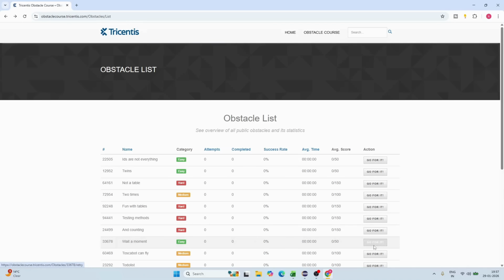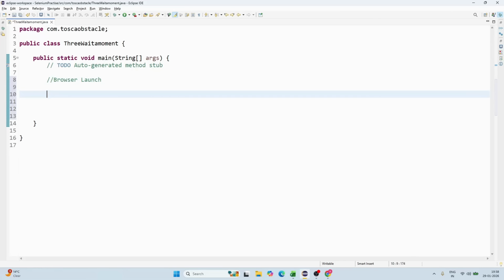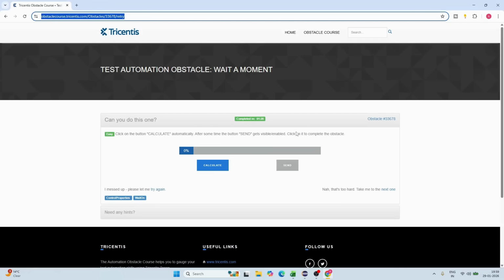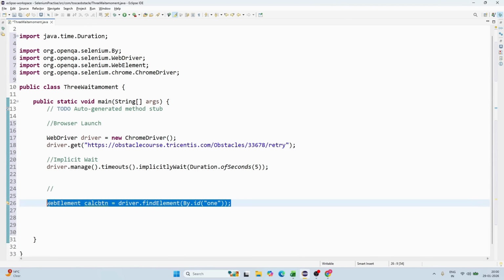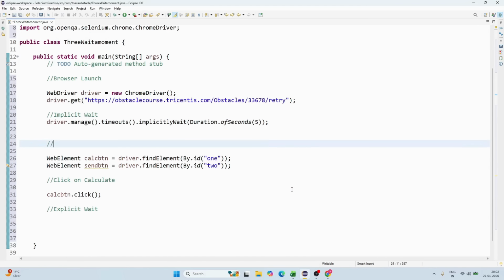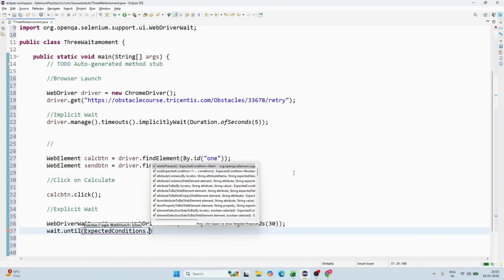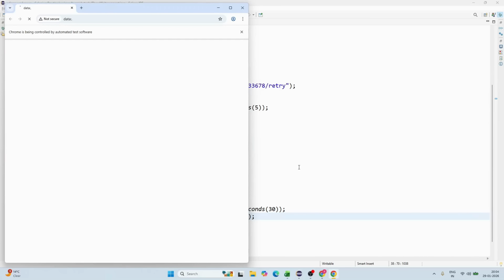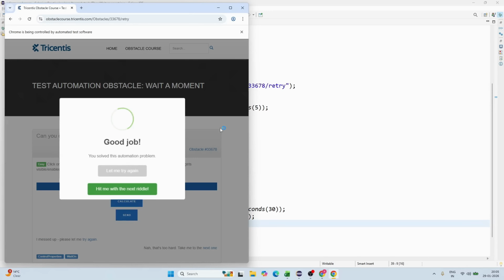Wait a moment |Selenium Java Automation Challenge #3| UI Automation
🚀 Selenium Java Automation Practice | Real-Time Automation Problem Solving

🔥 Selenium Java Automation Challenge – Obstacle ID: 33678
Wait a moment | Obstacles | Selenium Automation Challenge #3

This video is part of the Selenium Automation Obstacle Course Series, where we solve one real-world Selenium Java automation problem at a time using Selenium WebDriver with Java.

⚠️ This video focuses on solving ONE specific Selenium automation problem inspired by real project scenarios and automation interview questions.
The Problem Name & Obstacle ID are mentioned in the video title and description for easy reference.

🚫 Not a beginner Selenium tutorial
🚫 No Selenium framework setup or theory
✅ Pure Selenium Java problem-solving practice
🎯 Who should watch this Selenium Java practice video?

This video is best suited for:

Selenium testers preparing for automation interviews
QA Engineers practicing Selenium WebDriver with Java
Manual testers transitioning to automation testing
Automation Engineers and SDETs with 1–5+ years of experience

⚠️ Basic knowledge of Java & Selenium WebDriver is expected.

Solving a real-world Selenium Java automation problem
Applying automation logic used in real projects
Interview-oriented Selenium problem-solving approach
Handling UI automation challenges using Selenium WebDriver

💡 Difficulty varies across the series (Easy / Medium / Hard).
🧠 How to use this video for maximum learning

Pause the video when the problem is explained
Try solving the Selenium automation scenario yourself
Resume and compare your approach with the solution

💬 Comment on this video:

START – if you’re attempting this problem
SOLVED – once you complete the automation

👉 Consistent problem-solving is the fastest way to master Selenium.

🔹 Option 2: GitHub Repository
Access the Selenium Java solution code on GitHub:
👉 GitHub Repo :
🔗 Selenium Automation Practice Application

👋 About Me

Hi, I’m Abhishek from Corporate IT Education.
I create hands-on, interview-focused Selenium Java automation content based on real-world challenges.

🚀 New Selenium Java automation problems are added regularly.